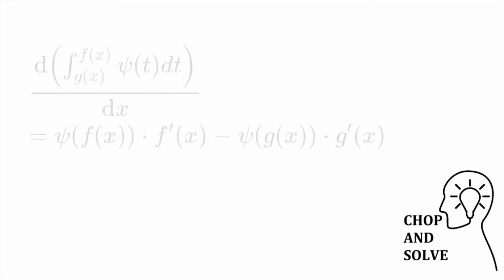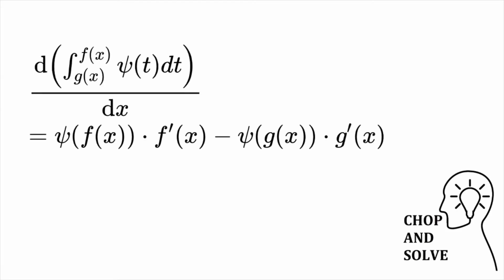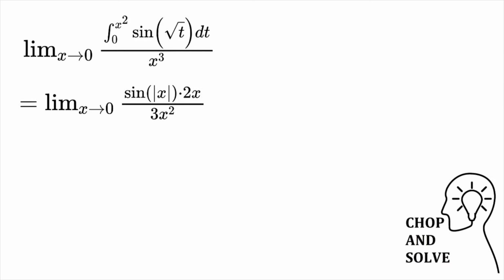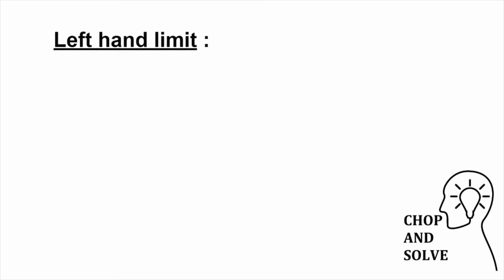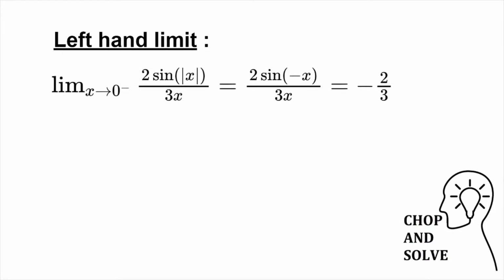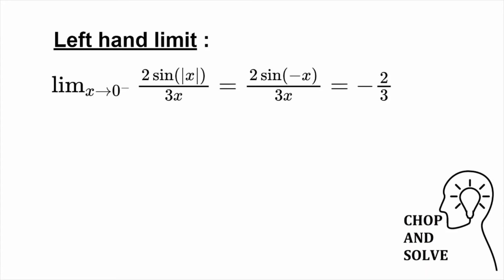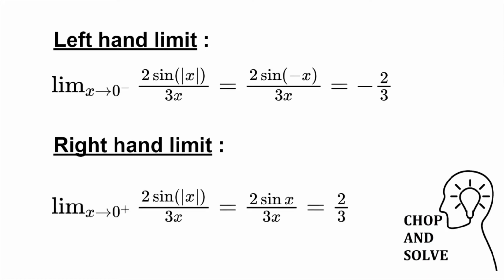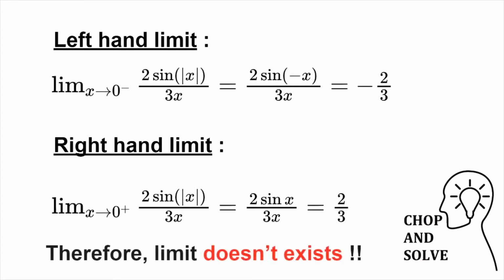Episode 13 The Limit You will MIstake With 85% Probability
Dear Friends !! This is my first attempt to introduce another section "ОLYΜРΙАD" to my channel . It's absolutely free. So don't forget to do so. 😊 )

👉👉👉 My favourite and MUST READ Mathematics Books for Olympiad Aspirants :

1.  Problem Solving Strategy ( Arthur Engel ) (Amazon)
2.  Mathematical Circles (Amazon )
3.  Challenge and Thrill of Pre-College Mathematics (Amazon)
4.  Functional Equations (Amazon)
5.  Inequalities: An Approach Through Problems (Amazon)
6.  Hall and Knight Algebra (Amazon)
7.  INMO Book by Manocha (Amazon)
8.  Theory of Equations (Amazon)
9.   An Excursion in Mathematics (Amazon)

👉👉👉  Chemistry Book Suggestions for First Year :
1. Physical Chemistry (For Theory) (Amazon)
2. Physical Chemistry (For Practical) (Amazon)
3. Vogel's Qualitative Inorganic Analysis (Amazon)
4. Vogel's Qualitative Inorganic & Chemical Analysis Bundle (Amazon)
5. Inorganic Chemistry (Theory) (Amazon)
6. Inorganic Chemistry (Theory) (Amazon)
7. Inorganic Chemistry (Theory) (Amazon)
8. Shriver Atkins Inorganic (Theory) (Amazon)
9. Organic Chemistry (Theory) (Amazon)
10. Organic Chemistry (Theory) (Amazon)
11. A Guidebook to Mechanism in Organic Chemistry (Amazon)

👉👉👉 Instruments used :
1.  Mic (Amazon)
2.  Laptop (Amazon)

More Topics You Can Find Here

12. To join open and free classroom for Data Science, please

14. You can review our channel